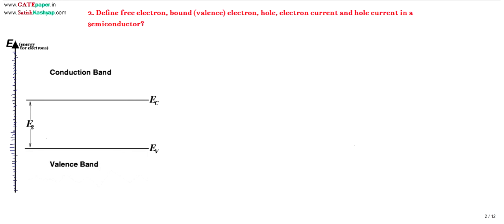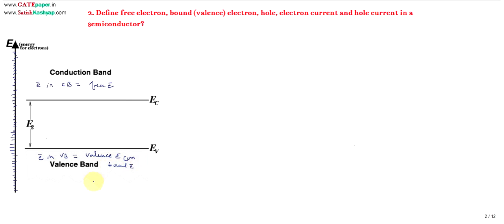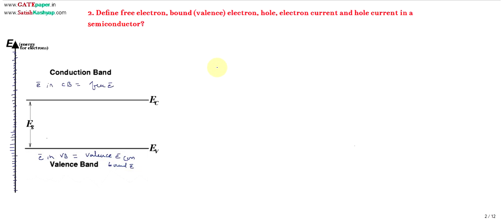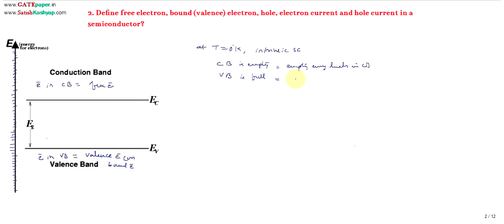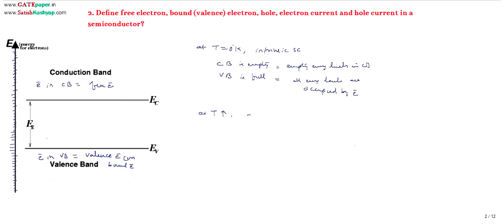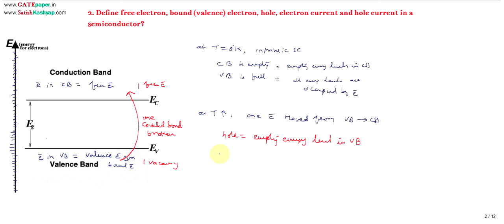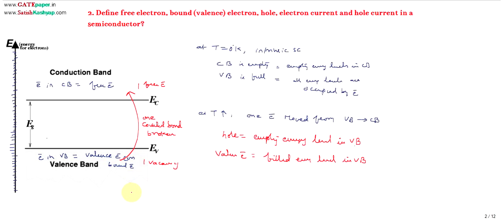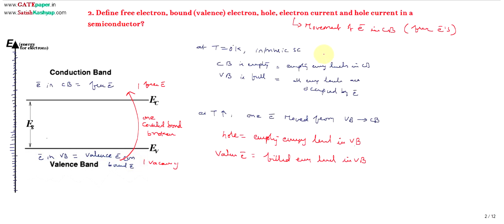Difference between free electron, bound electron, hole, hole current and electron current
electron in outermost orbit or valence band is called valence electron or bound electron, as it is in the control of parent atom. When external energy (like temprature or light) is applied, some covalent bonds break, so that many electrons will move from valence band to conduction band. The electrons in conduction band are called free electrons.
In semiconductor, current flows due to movement of both charge carriers, electrons and holes. Electron current is defined as movement of electrons in conduction band, where as hole current is defined as the opposite direction of current results from movement of electrons in valence band.
Note: hole is an empty energy level in valence band, which can't move itself. But as electron in valence band tries to occupy that vacancy, it looks like hole is moving in the direction opposite to the direction of electron in valence band.